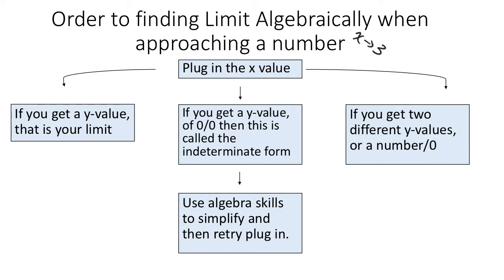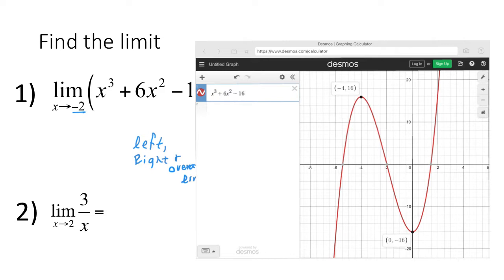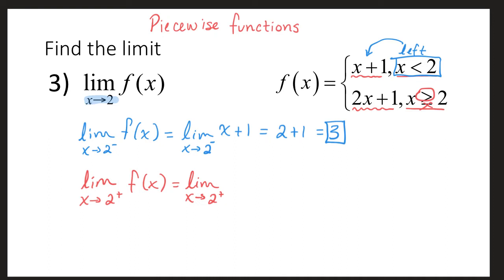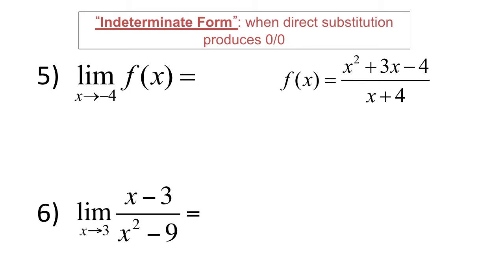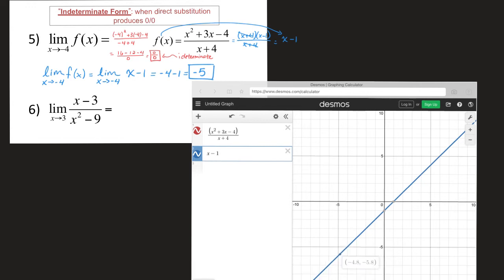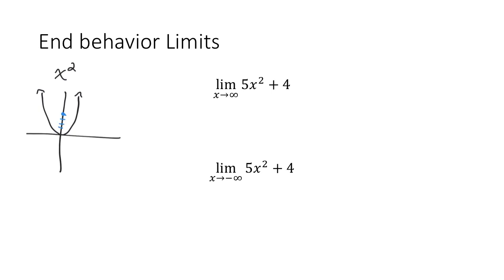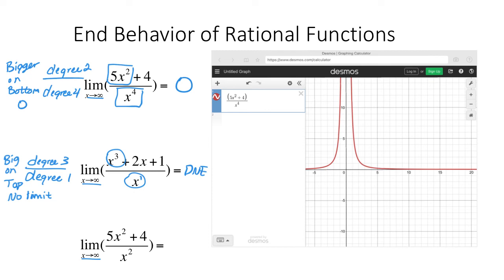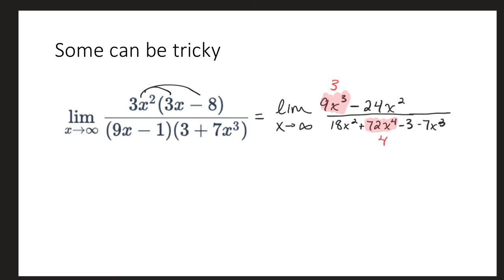1.10 - Limits Algebraically